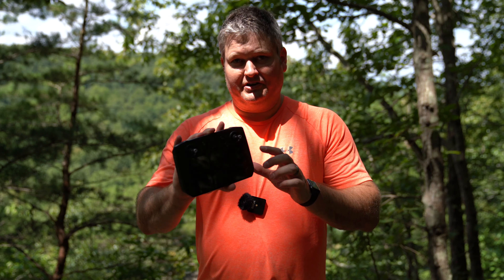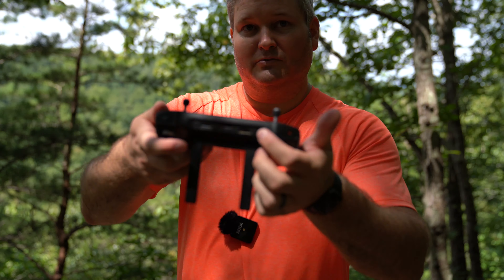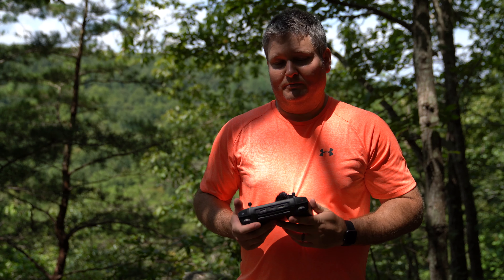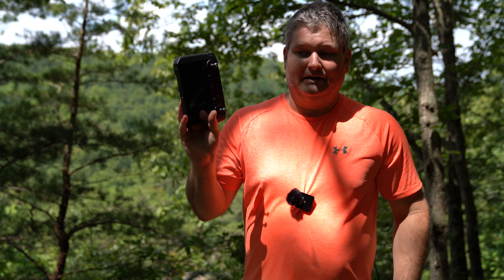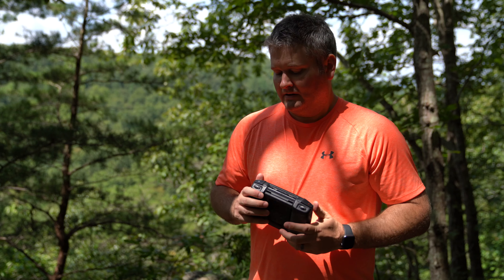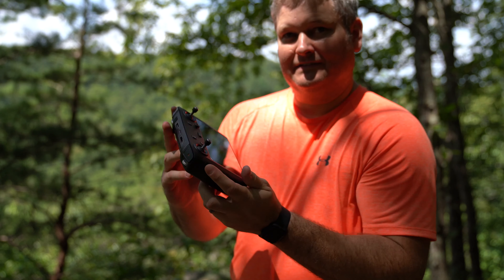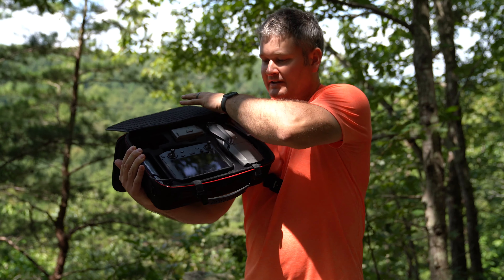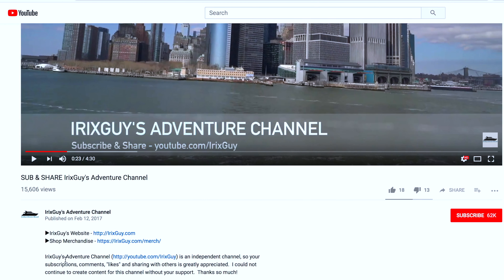Mavic 2 Smart Controller Initial Impressions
Mavic 2 Pro with Smart Controller unboxing. This is the ultimate drone for both video and photo quality on the market today! Mavic 2 Pro also features outstanding range, convenient travel size and convenient travel weight!